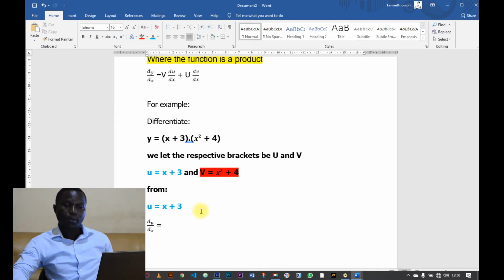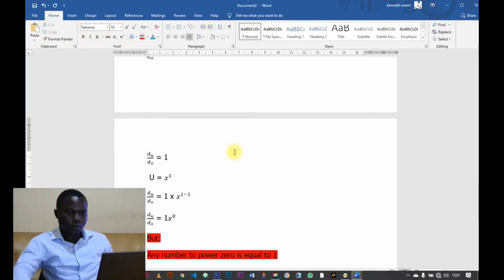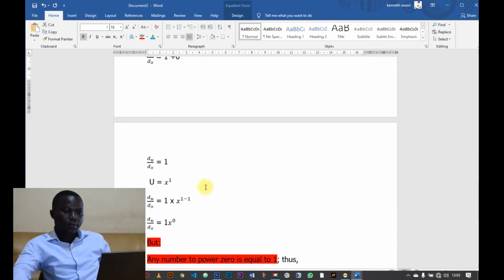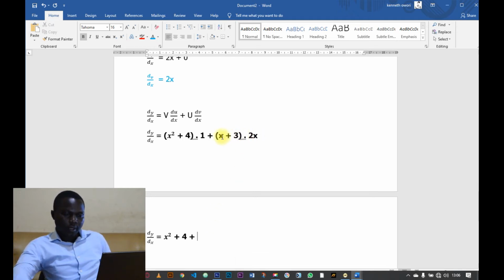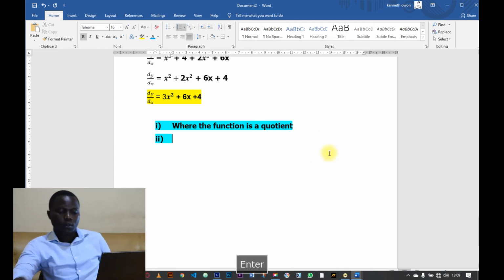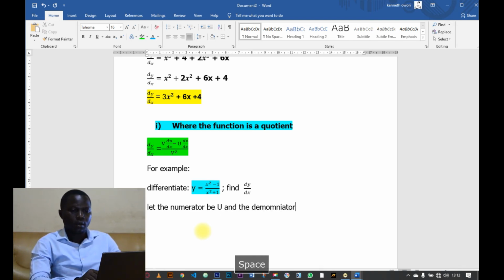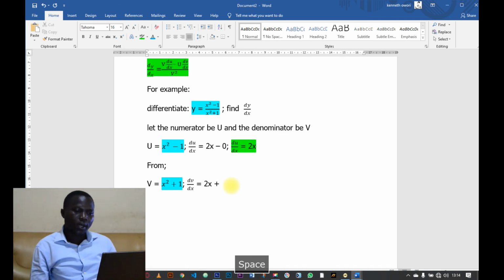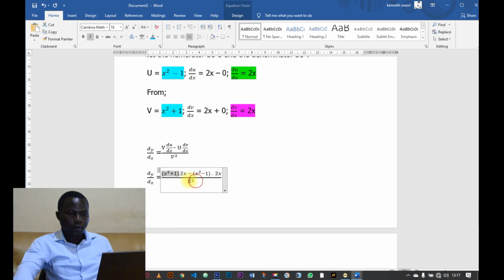Lesson 1 Continuation Calculus